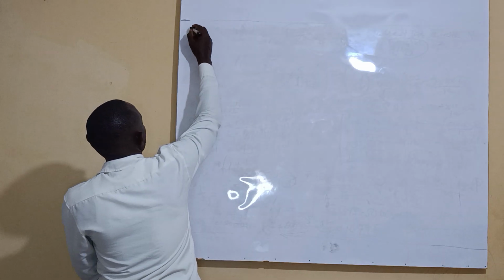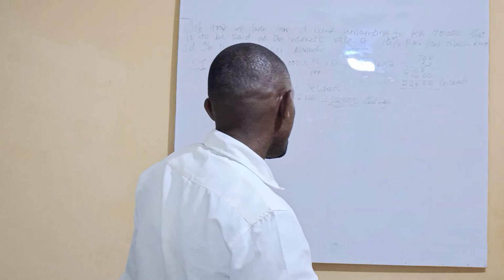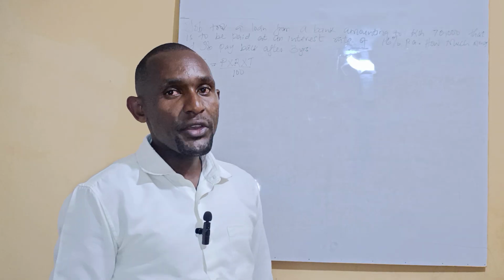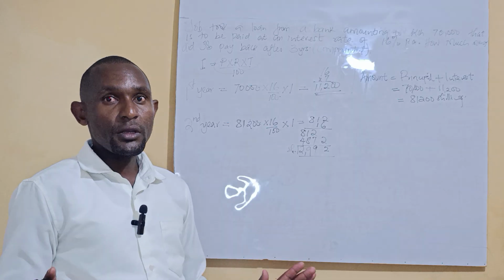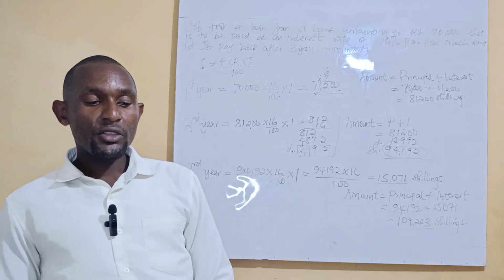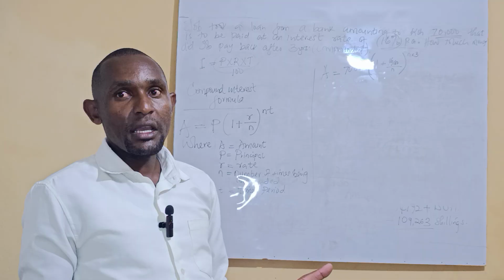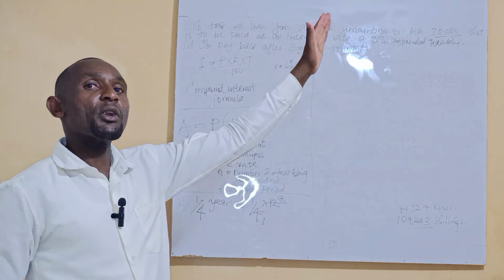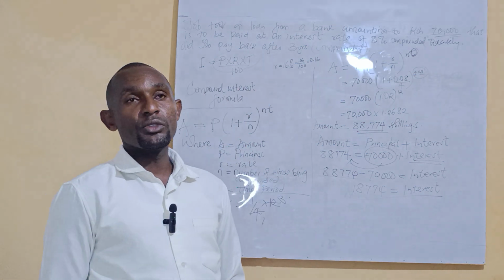Commercial Arithmetic Part 3 - Compound Interest vs Simple Interest (Explained) by Mr. Stephen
In this video, you will learn Compound Interest in a clear and easy-to-understand way. This lesson is ideal for students studying mathematics, accounting, business studies, economics, and basic finance. Compound interest is one of the most important topics in exams and real-life financial applications such as savings, investments, and loans.

Compound interest is different from simple interest because interest is calculated on both the principal and the accumulated interest. This makes compound interest grow faster over time. In this video, we explain the concept step by step using formulas and solved examples so that learners can master the topic with confidence.

✔ Definition of compound interest
✔ Meaning of principal, rate of interest, time, and compounding period
✔ Compound Interest Formula: CI = P(1 + R/100)ᵀ − P
✔ Amount Formula: A = P(1 + R/100)ᵀ
✔ How to solve compound interest questions step by step
✔ Compound interest with annual compounding
✔ Difference between simple interest and compound interest
✔ Real-life applications in banking, loans, and investments

🔹 Compound Interest Formula Explained

Compound interest is calculated by adding the interest to the principal at the end of each compounding period. The new amount becomes the principal for the next period.

📌 Formula:
Amount, A = P(1 + R/100)ᵀ
Compound Interest, CI = A − P

Where:
• P = Principal amount
• R = Rate of interest per annum
• T = Time in years

This formula is commonly used in savings accounts, fixed deposits, loans, and investment plans.

🔹 Worked Examples and Applications

This lesson includes worked examples such as finding the compound interest on a given sum, calculating the final amount, and comparing simple interest with compound interest. These examples help learners understand how compound interest increases over time and why it is important in financial decision-making.

🔹 Compound Interest vs Simple Interest

The video clearly explains the difference between compound interest and simple interest, focusing on calculation methods, growth over time, and exam relevance. Understanding this comparison is essential for mathematics and accounting examinations.

• Secondary and high school students
• Accounting and business studies learners
• Teachers and tutors
• Beginners in finance and banking
• Anyone preparing for exams involving interest calculations